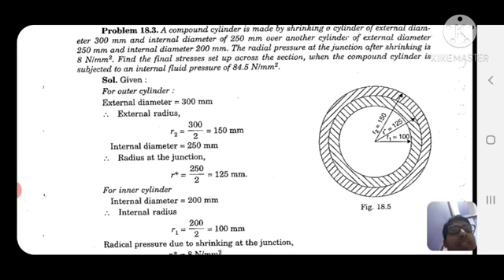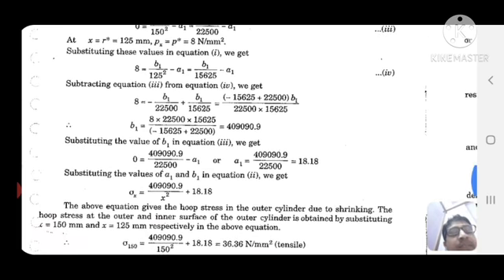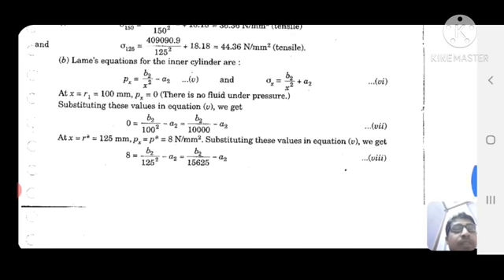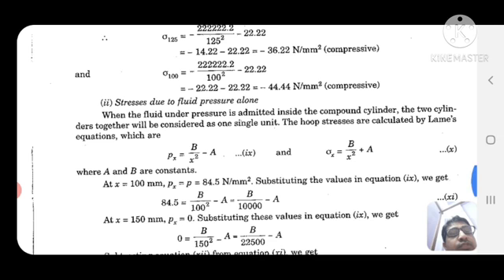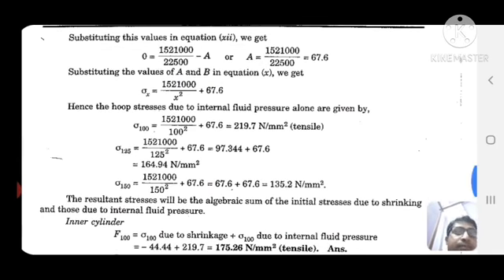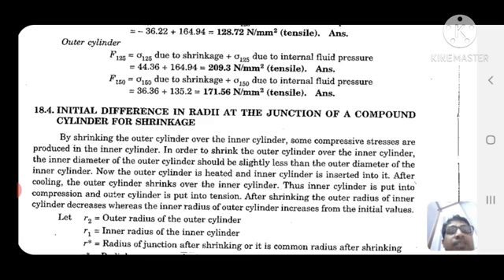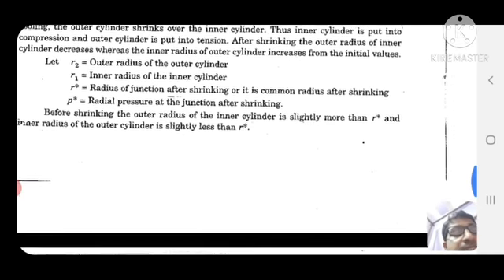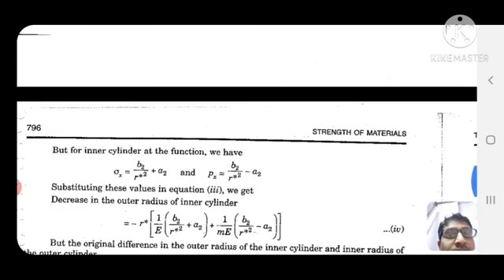Numerical Problem on Compound Cylinders